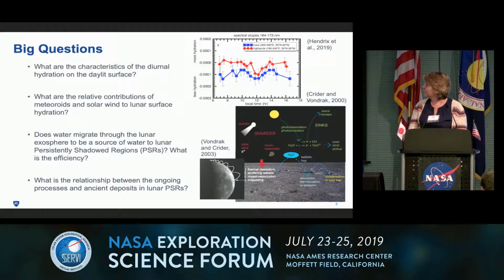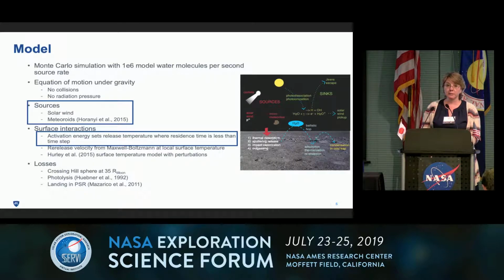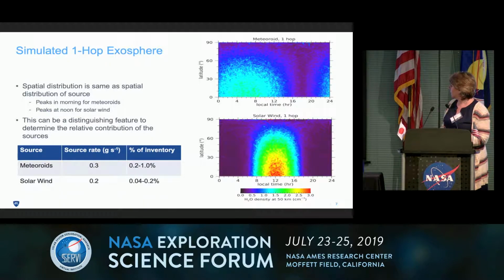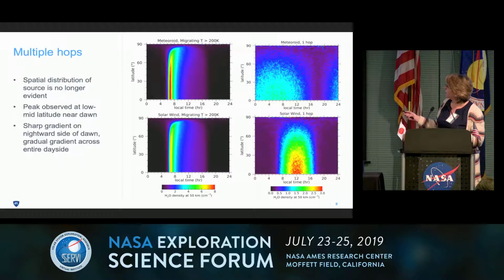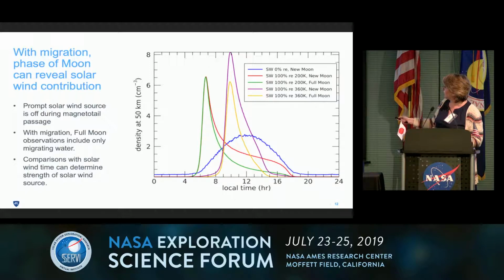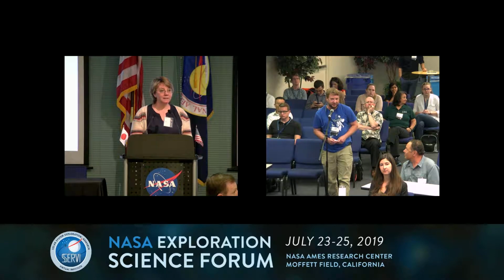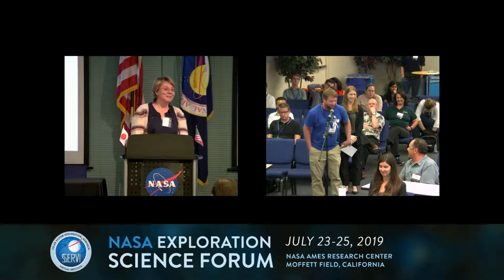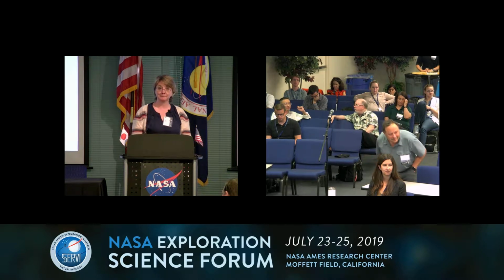NASA Exploration Science Forum 2019 - Dana Hurley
Dana Hurley -- Exospheric Signatures of Water Interaction with the Lunar Surface